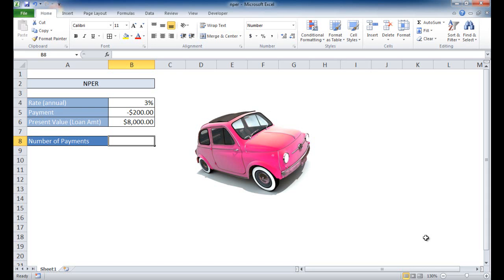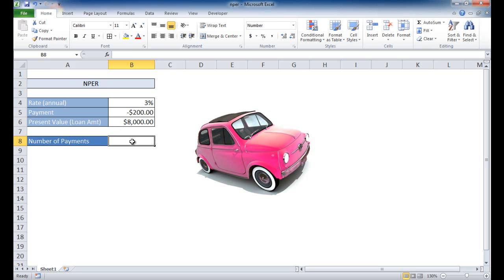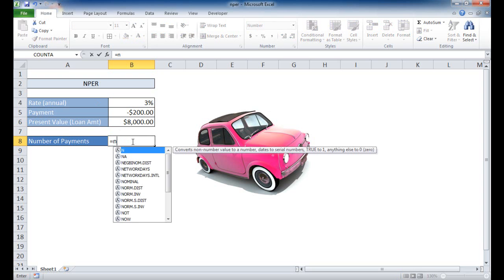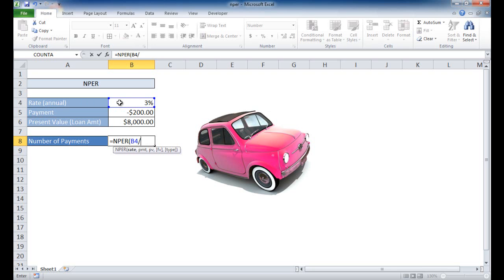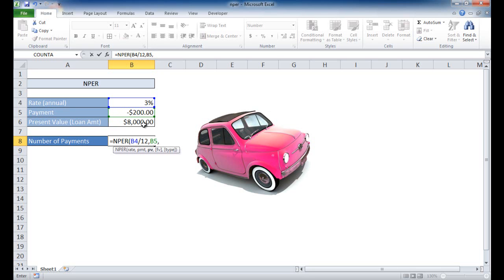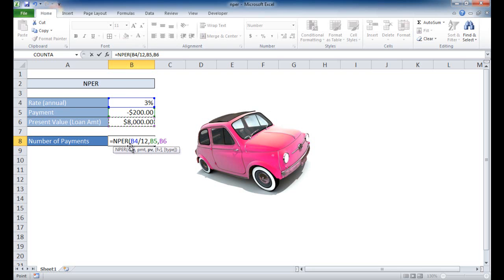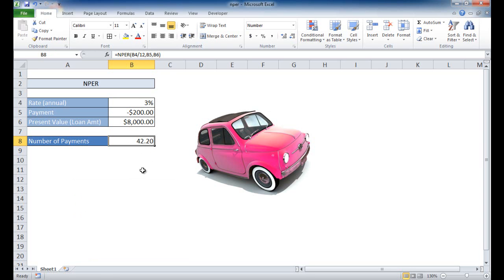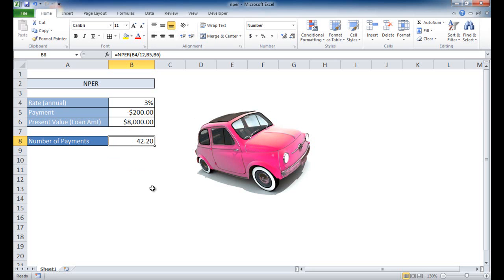Excel Finance Tips: Using NPER to Calculate Loan Payments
Today, we’re focusing on the NPER function, a powerful tool for anyone dealing with loans. The NPER function helps you calculate the number of periodic payments needed to repay a loan. Whether you’re managing personal finances or handling business loans, knowing how to calculate the number of payments on a loan is essential. This is particularly useful for planning your finances and understanding your loan obligations. In this tutorial, we’ll guide you through the process of setting up and using the NPER function in Excel.